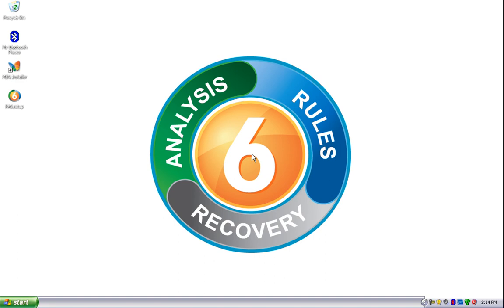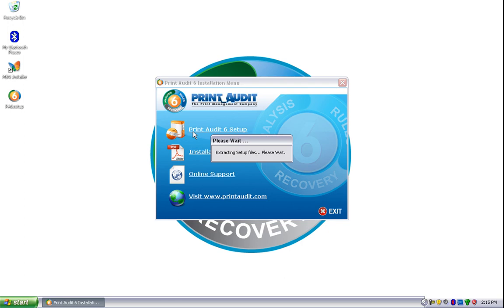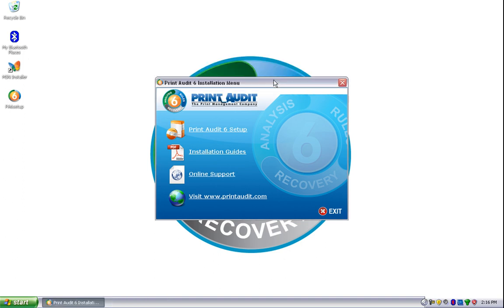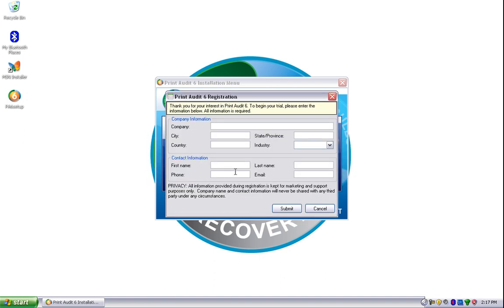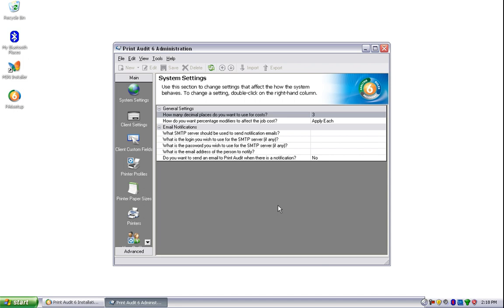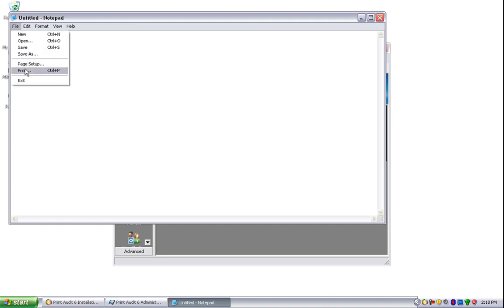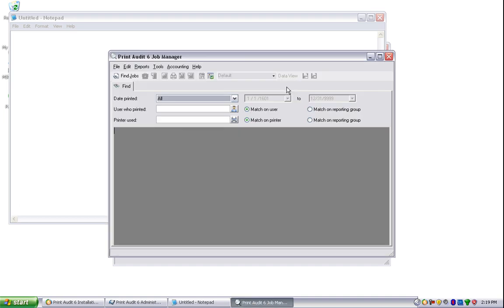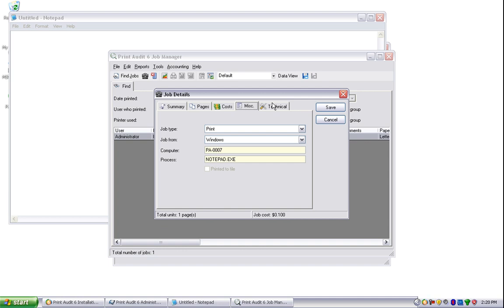Print Audit 6 - How to install the free trial.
This video guides you through installing the Print Audit 6 free trial.